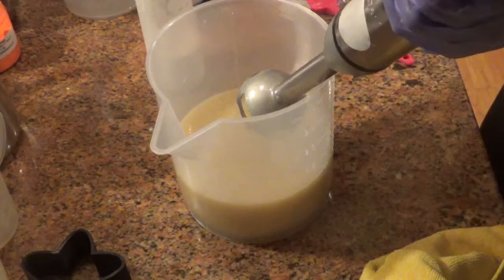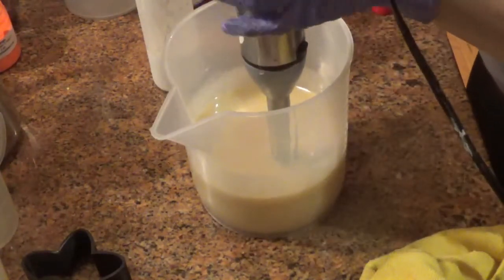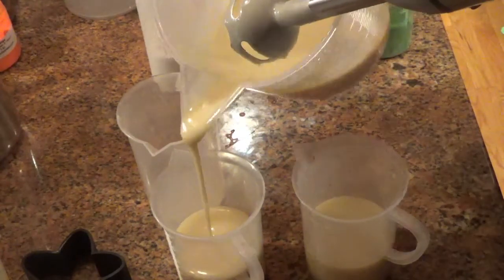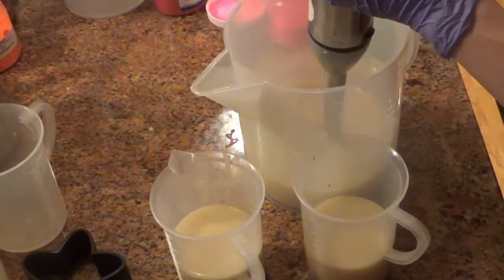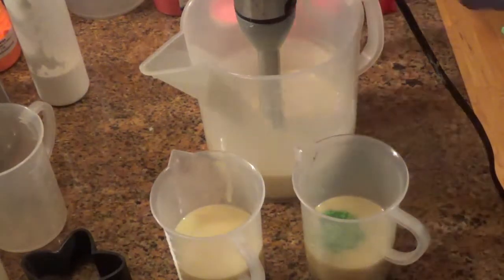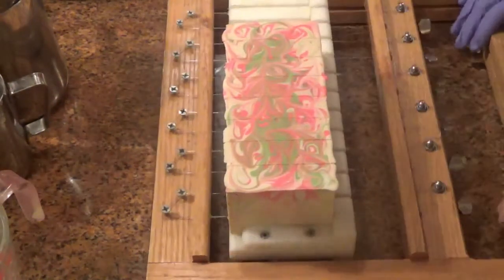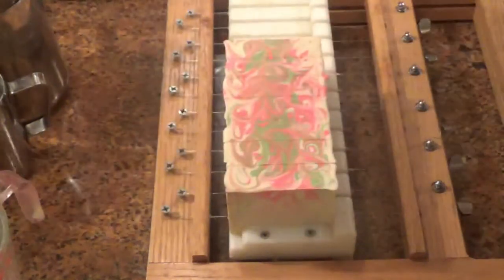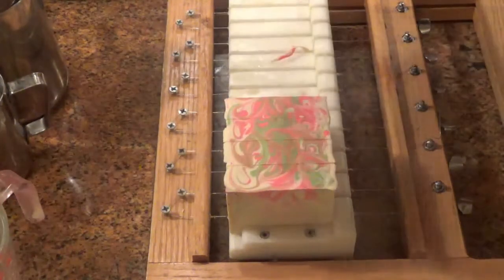Testing Mango Coconut Cooler.mp4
Become a BeScented.com VIP.  Exclusive discounts, freebies & more!